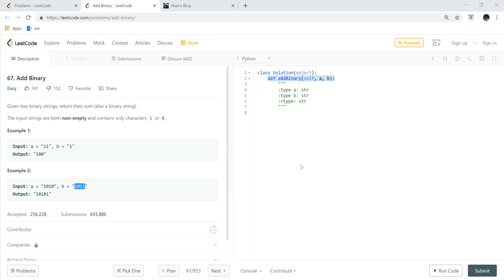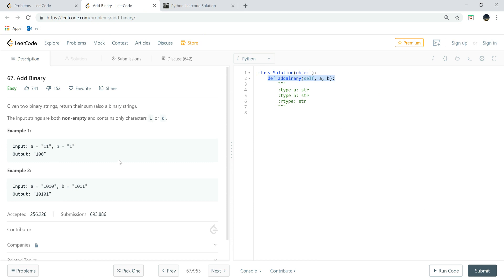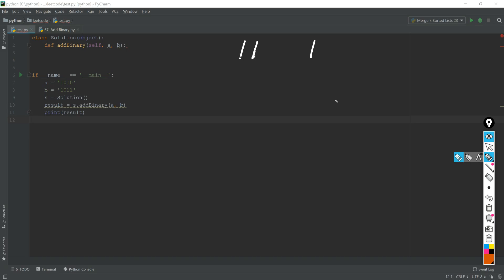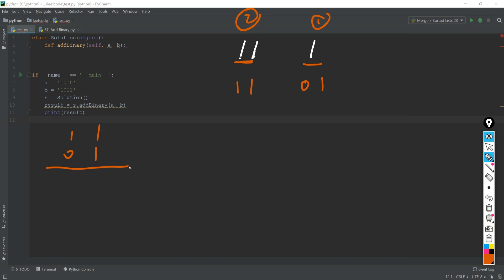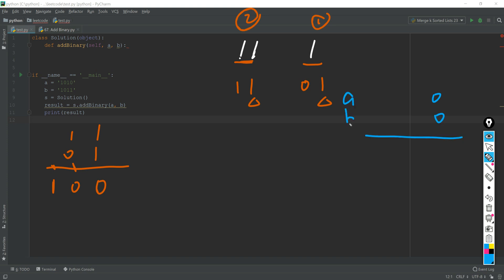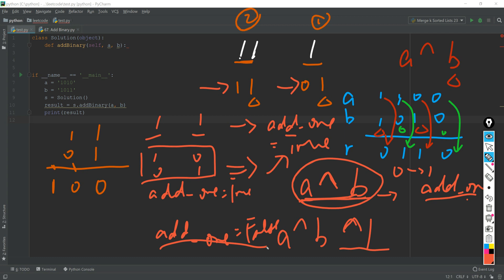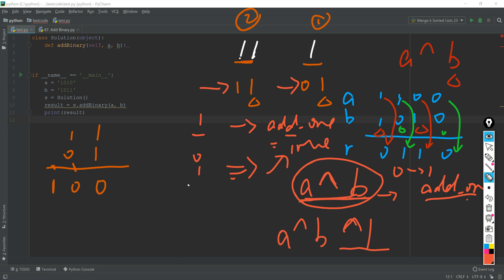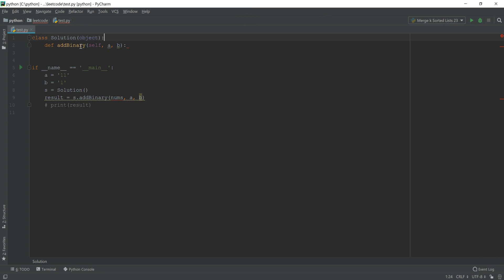Python Leetcode Sulution 67: Add Binary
Given two binary strings, return their sum.